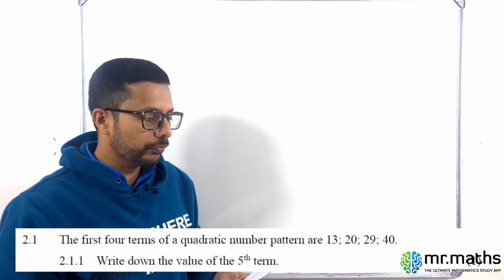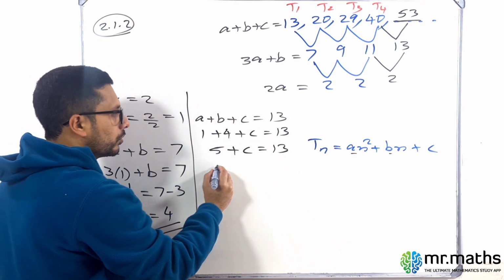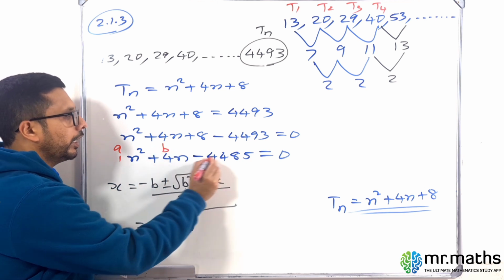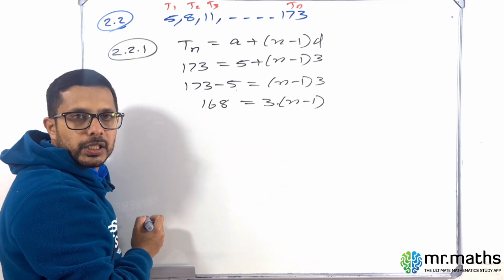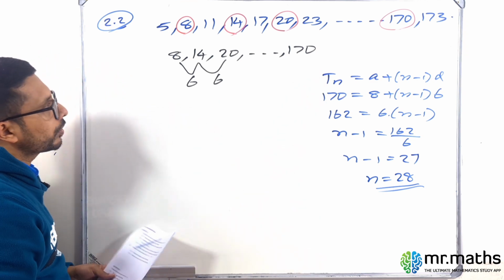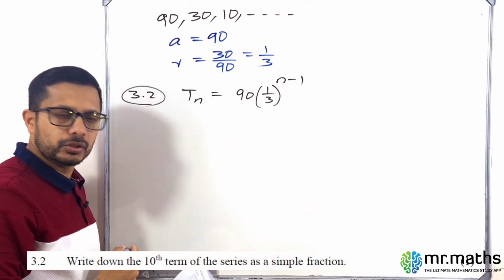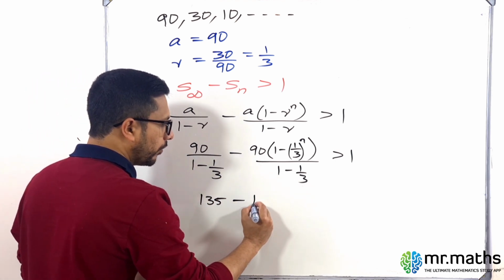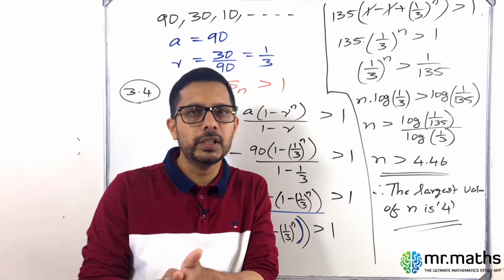Number Patterns-(Limpopo 2022)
This video will help you to revise the Grade 12 Mathematics Sequence and Series section based on the September 2022 (Limpopo) Question Paper.